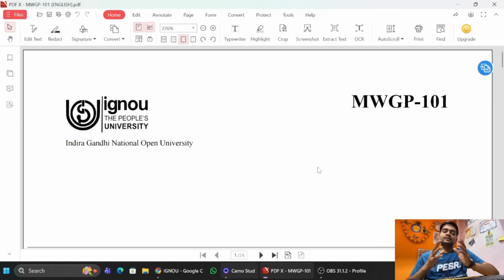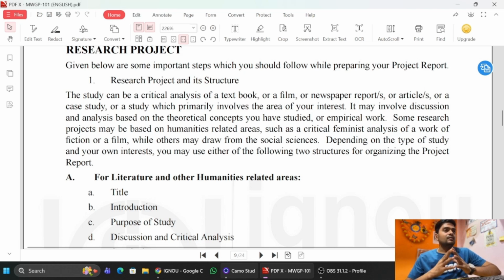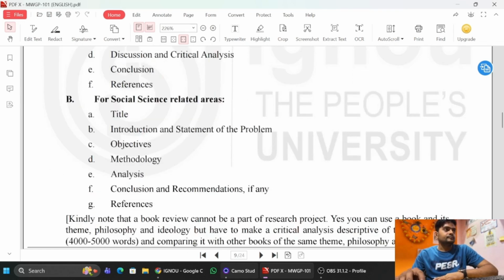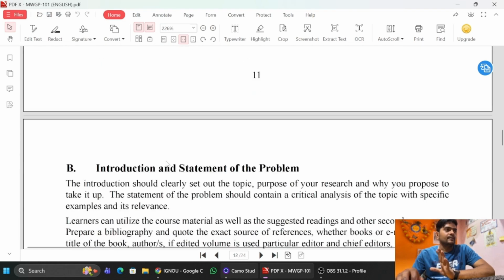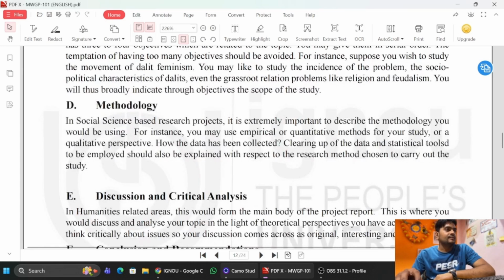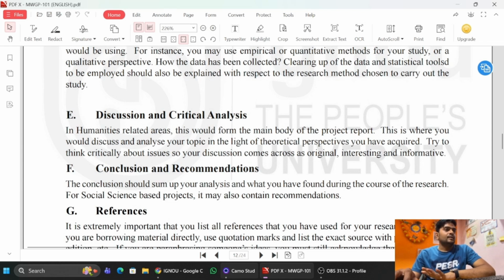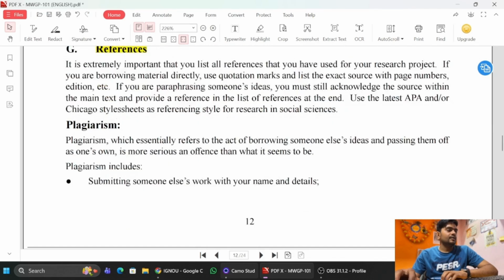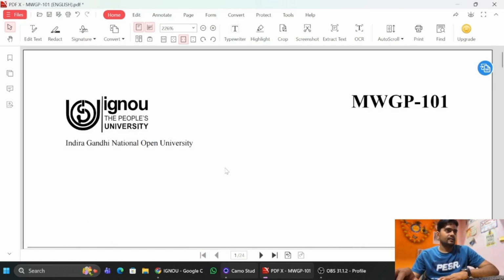IGNOU - Master of Arts in Women’s and Gender Studies (MAWGSR) | MWGP-101 Project Full Guide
In this video, you will learn the complete process of preparing and submitting the MWGP-101 Project for IGNOU Master of Arts in Women’s and Gender Studies (MAWGSR). This tutorial is specially made for IGNOU students who are confused about project topics, synopsis format, report writing, submission process, viva, and approval procedure.

Topics Covered in This Video:
✔️ How to choose MWGP-101 project topic
✔️ Synopsis writing format
✔️ Project report structure
✔️ IGNOU guidelines for MAWGSR project
✔️ Online submission process
✔️ Viva preparation tips
✔️ Common mistakes to avoid
✔️ Important instructions for IGNOU students

This video will help MAWGSR students prepare their project step-by-step in an easy and simple way.